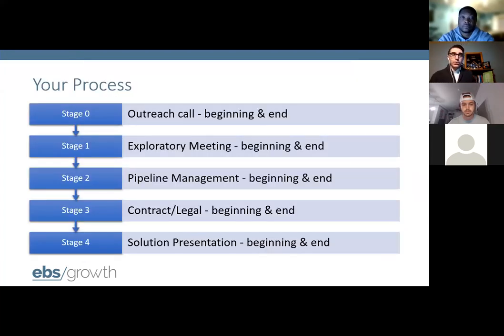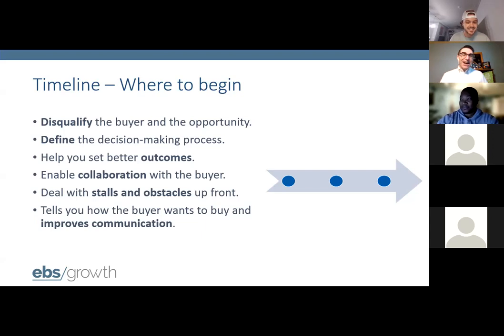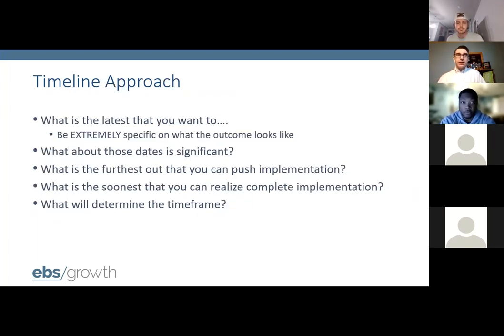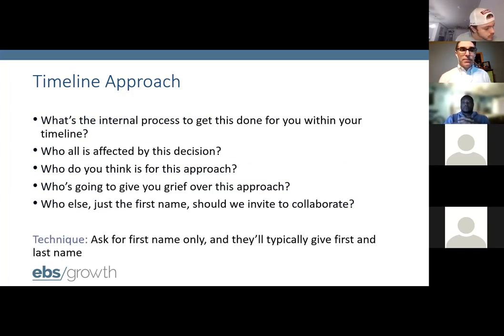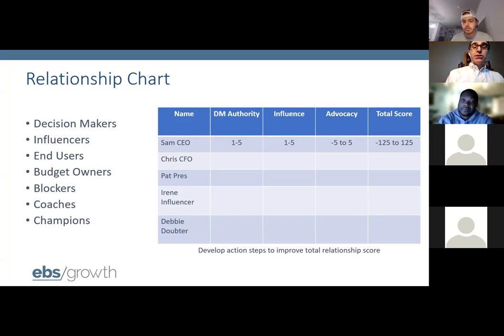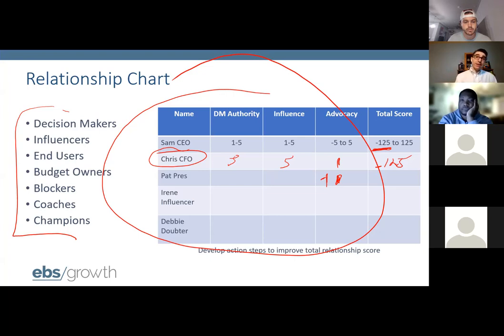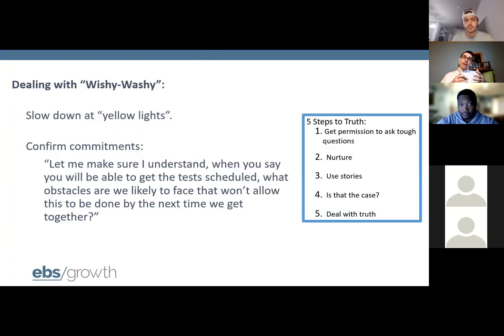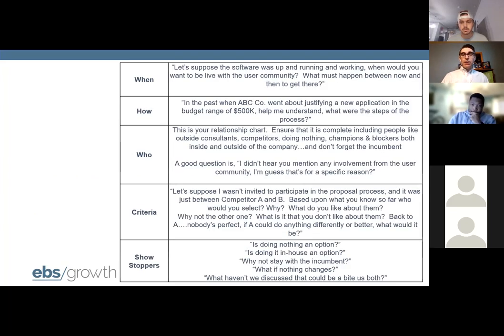Sales Essentials Session 9 Timeline & Relationship Chart v 12 29 21